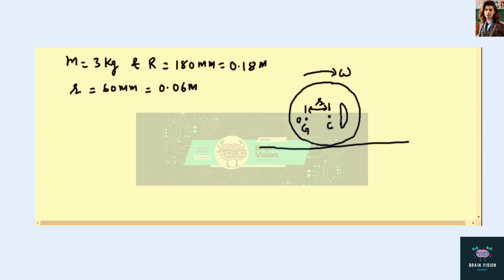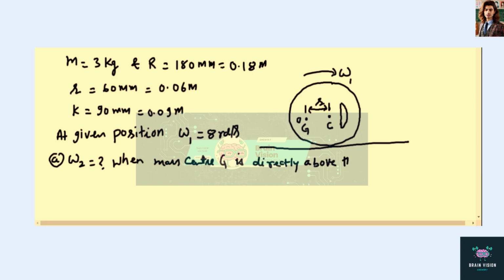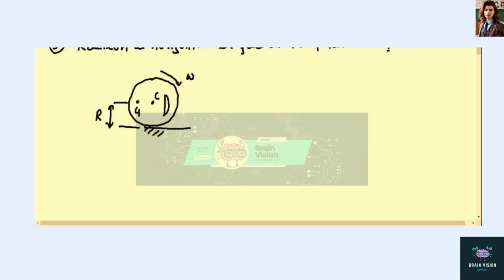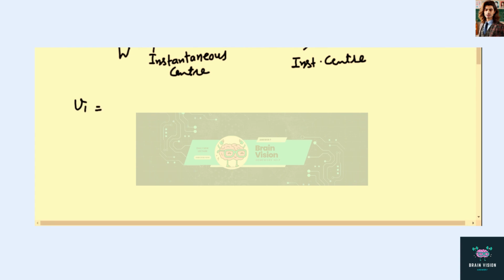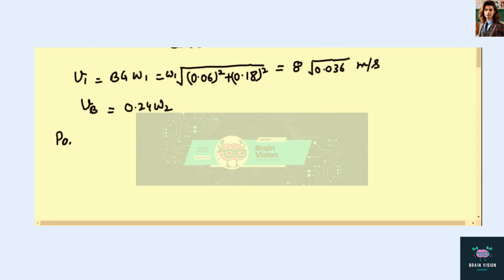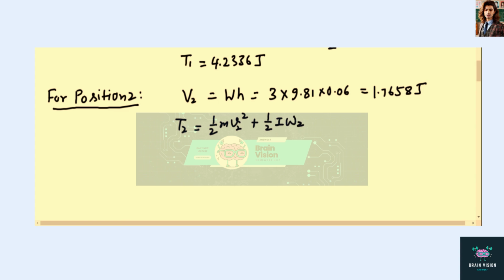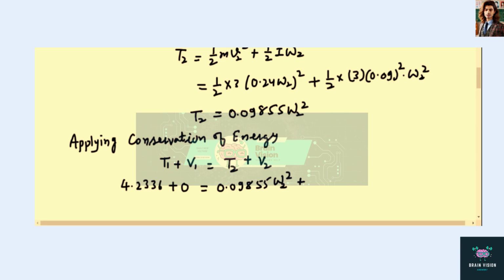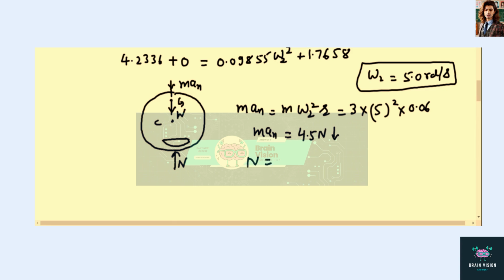The mass center of a wheel of radius is located at a distance from its geometric center The centroid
The mass center of a wheel of radius is located at a distance from its geometric center The centroidal radius of gyration of the wheel is . As the wheel rolls without sliding, its angular velocity is observed to vary. Knowing that in the position shown, determine the angular velocity of the wheel when the mass center is directly above the geometric center , ( ) the reaction at the horizontal surface at the same instant.